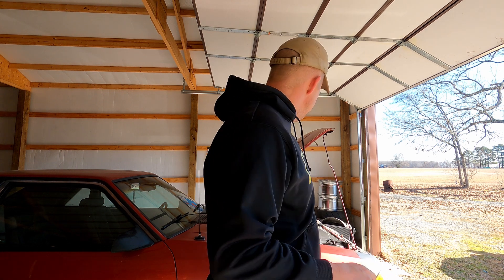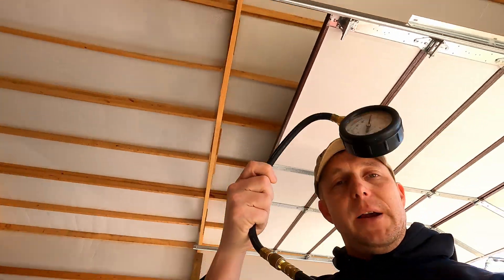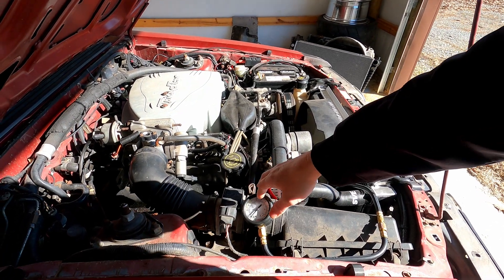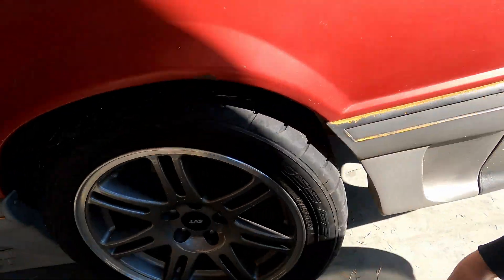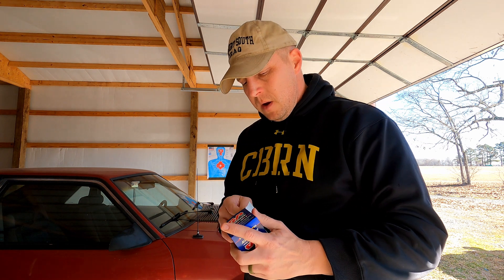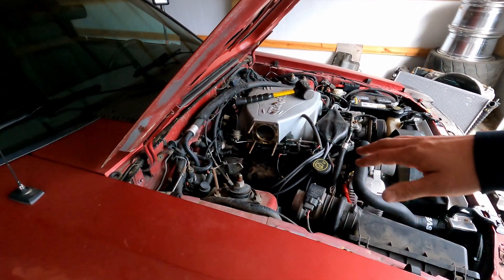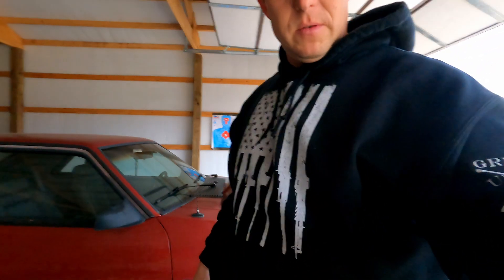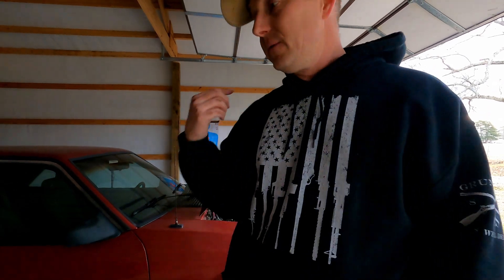Fox Body Fuel Pressure Regulator Diagnosis and Install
A quick How-To on diagnosing and replacing the Fuel Pressure Regulator on a Fox Body Mustang